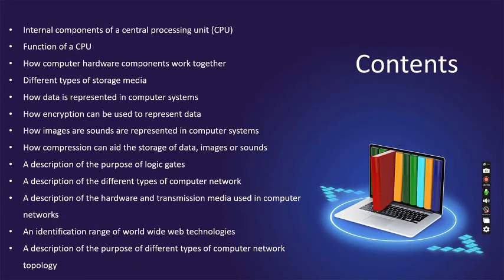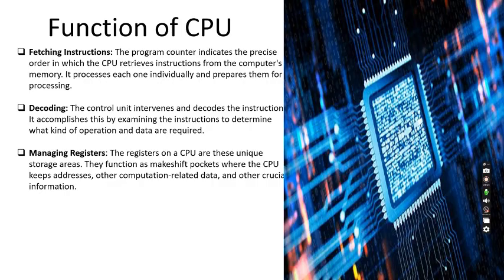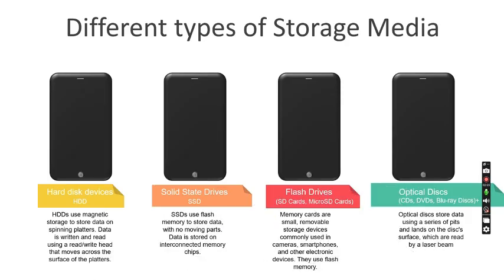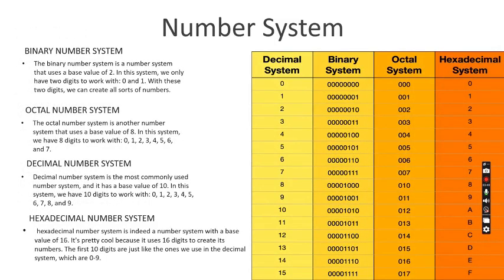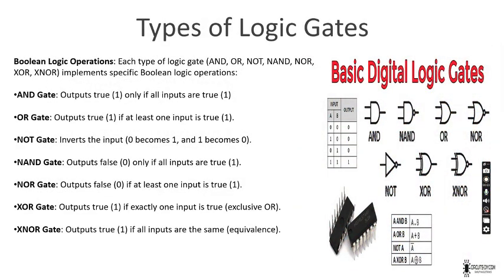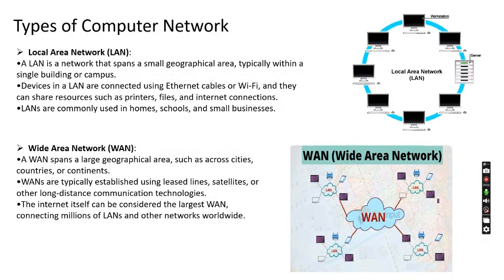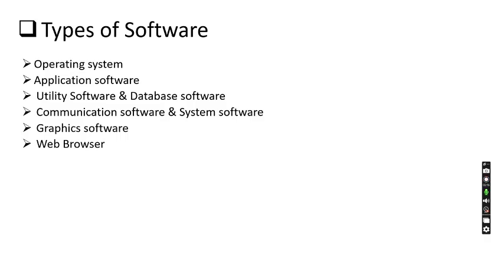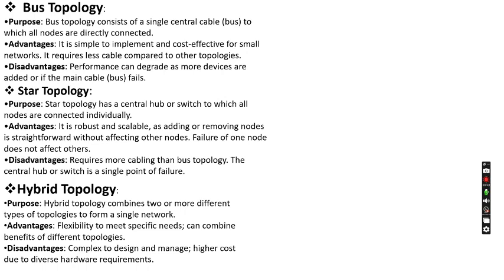Fundamentals of Computing - Watch till end